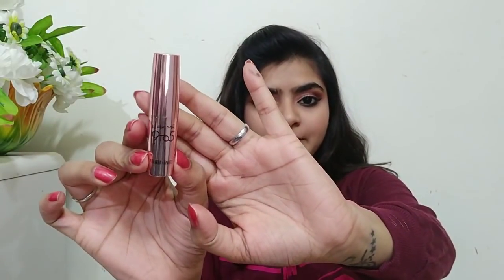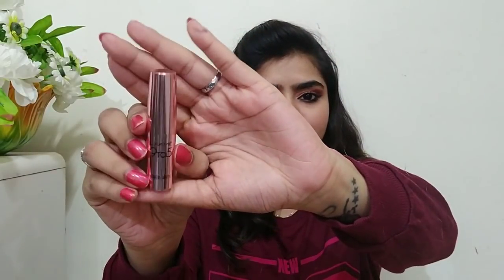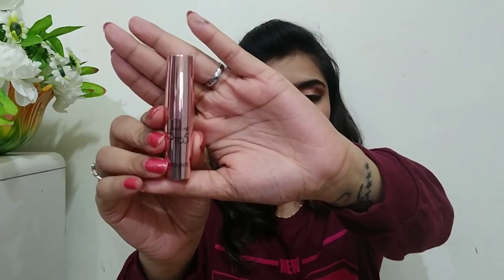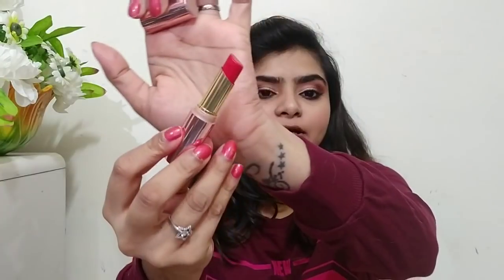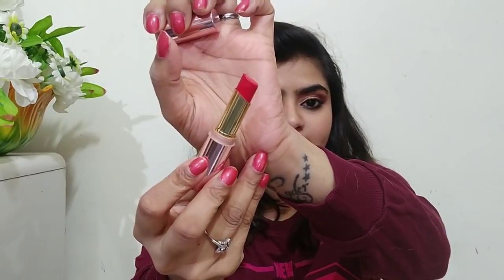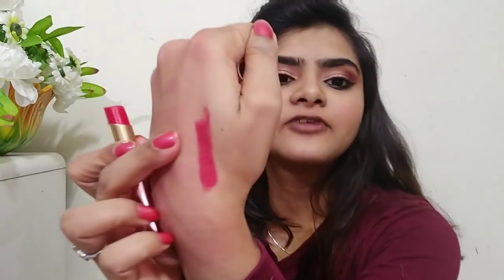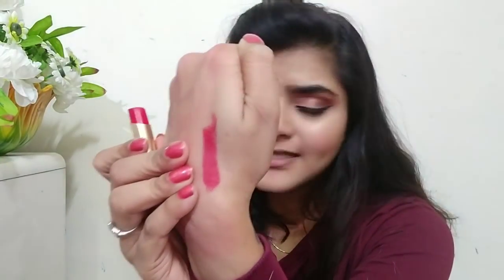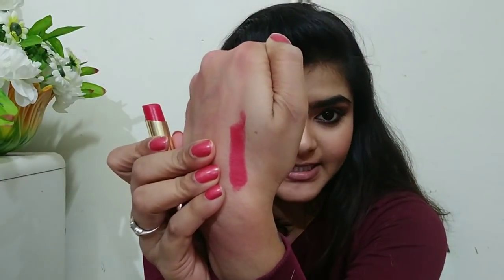Lakme 9 to 5 Primer + Matte SCARLET SURGE | Bold red lipstick India | Ria Das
Product link

Lakme 9 to 5 Primer + Matte
Scarlet surge
Mrp 450
Sale 360

Puff Hairstyle in 2 mins using Bumpits | 3 looks for wedding, causal & everyday | Club factory | Ria

NY BAE bb cream v/s STAY QUIRKY BB cream | Which is better? | Honest Review | Ria Das

Purplle Haul | New launches | NY bae bb cream, good vibes lip balm & More | Purplle.com | Ria Das

🌿All the content uploaded on this channel are made and edited by me (RIA DAS).
🌿No person or entity is paying me to speak for or against any products shown on my channel.
🌿Also, I am neither a professional nor a doctor. I am just a Reviewer expressing my views on this platform.So please do a patch test of all the products before use.
🌿Please don't use any content without my permission both online or offline.
🌿This channel was started by me in good faith to help other choose their goods and commodities better.
🌿This is our happy place so if anybody tries and spreads negativity here or  any body who bullies my  Subs will be blocked and reported immediately!

💅🏻On my Nails
Avon

Lakme primer +Matte lisptick, lakme 9 to 5 lipstick, lakme 9 to 5 SCARLET SURGE, lakme scarlet surge, bold red lipstick India, deep red lipstick India, red lisptick with pink understone, perfect red lisptick for dusky skin,